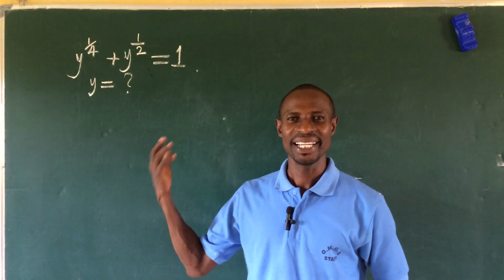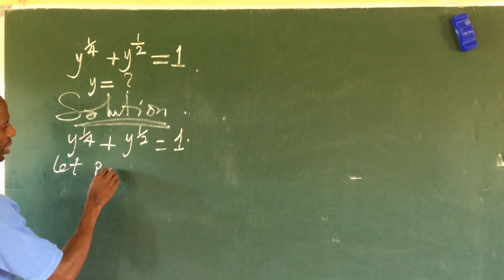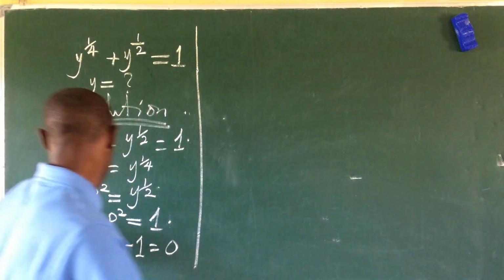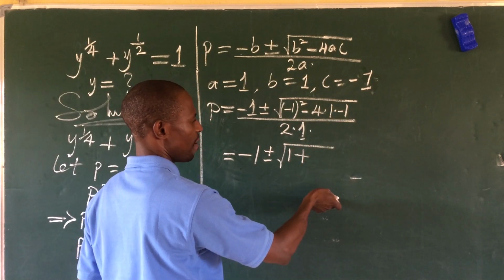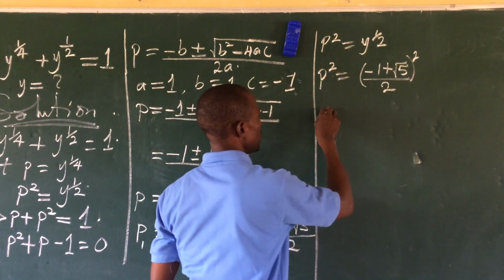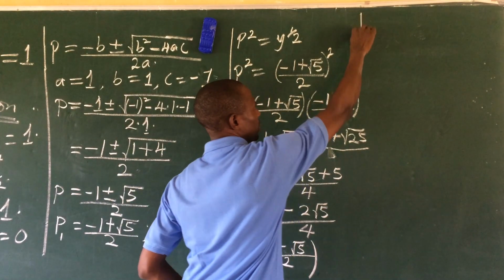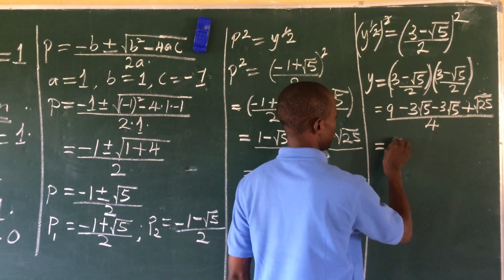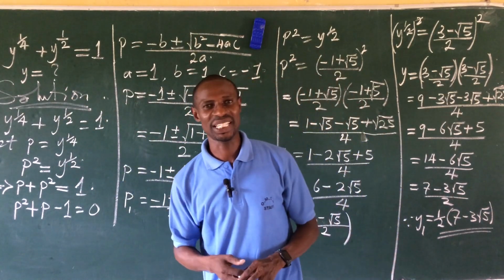Math Olympiad Problem; y^¼ + y½ = 1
In solving this algebraic problem from Olympiad competition exams, I will guide you on how to resolve the two different radicals into a simpler form giving rise to a quadratic equation in order to solve the equation easily.
I will equally teach you how to substitute the introduced variable back into the original equation in order to get the actually value of y that satisfy the equation.

Thanks again for being there always 🙏🙏🙏🙋🙋🙋
Much love and respect to you all ❤️❤️💕💕💖💖😂😂😂🎉🎉🎉